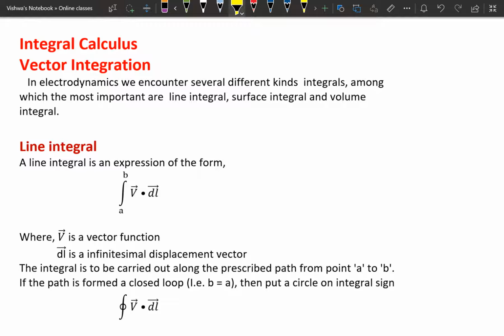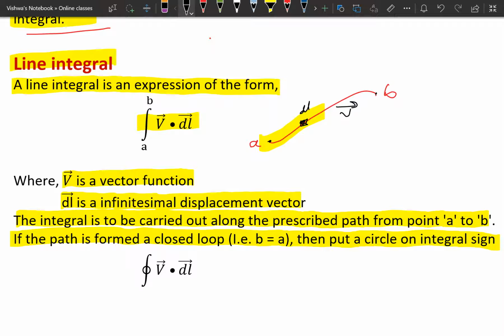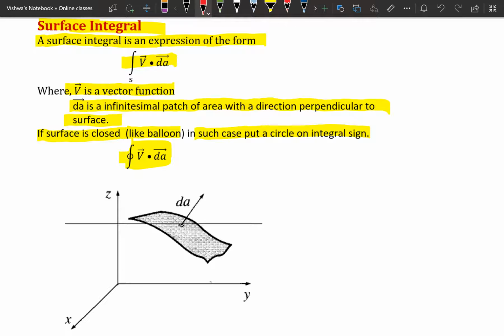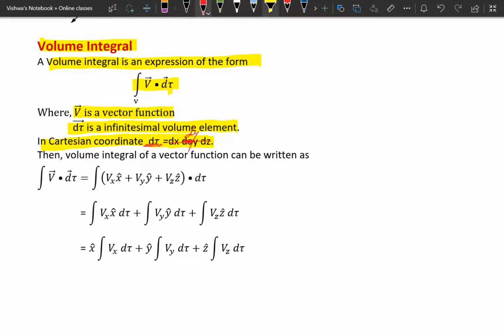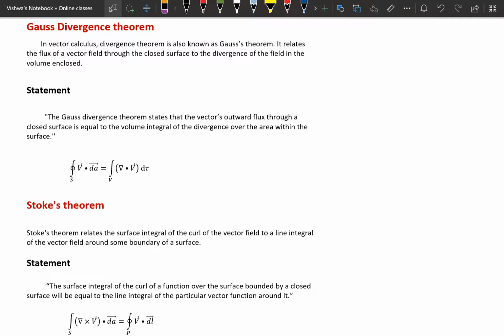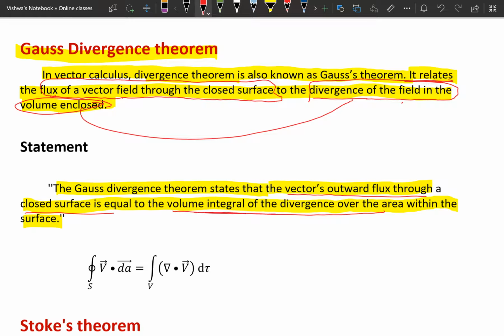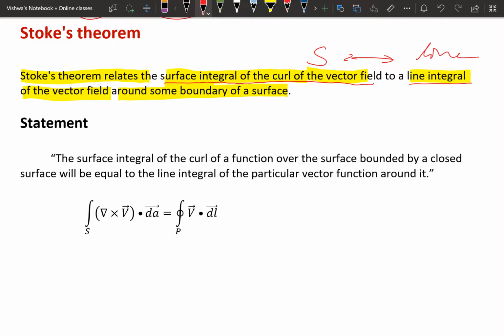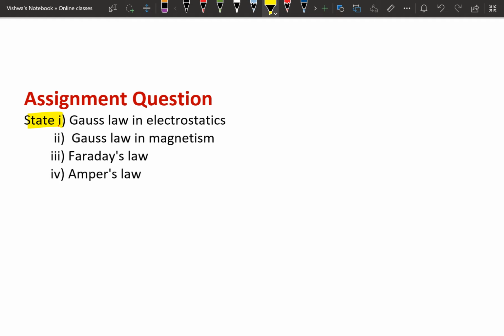L 04| B.Sc (sem II) || vector integrals (line, surface and volume) | by Vishwanath B Y